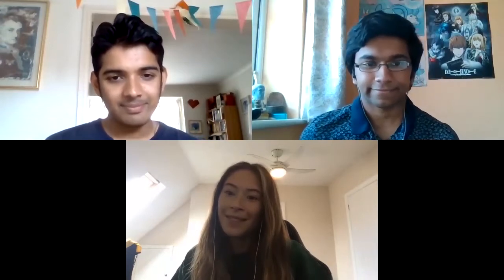Oxford from the Inside #23: Medicine: Traditional vs Problem-Based Learning (PBL)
In this episode, Siam chats with Junaid and Robyn about the differences between studying Medicine with a "Traditional" course format and the "Problem-Based Learning" (PBL) format, at Oxford and Manchester universities.

Listen for a breakdown of how the course structure, teaching and exams differ (Spoiler: the answer is a lot!) and to help you figure out what sort of learning style might suit you best!

Useful Links:

The Medic Portal (has a bunch of useful information comparing different courses and teaching styles and all sorts of medicine related stuff)